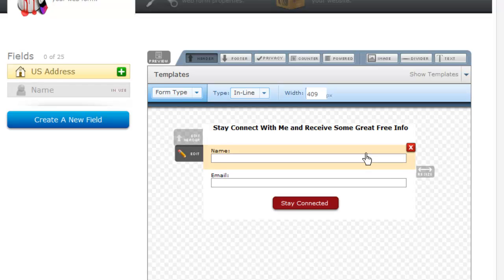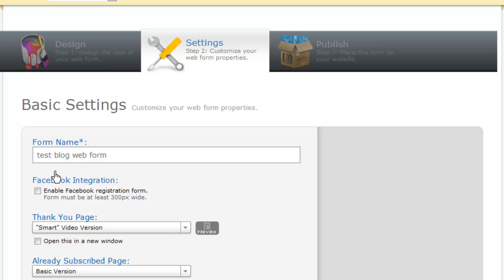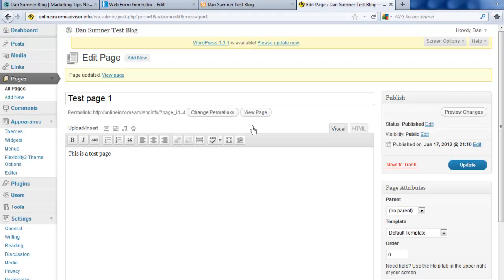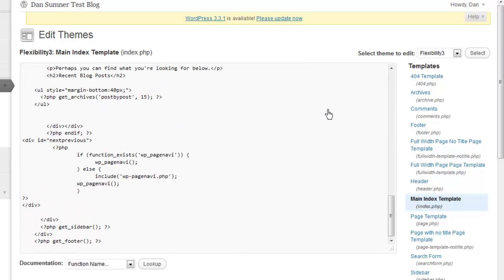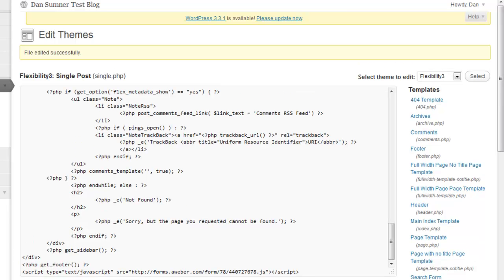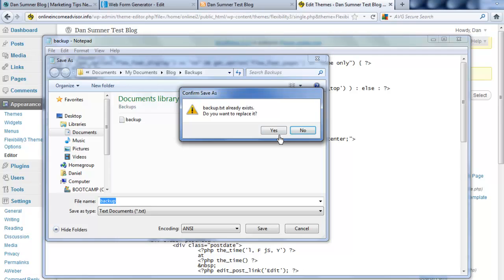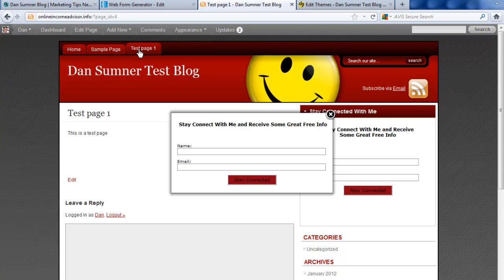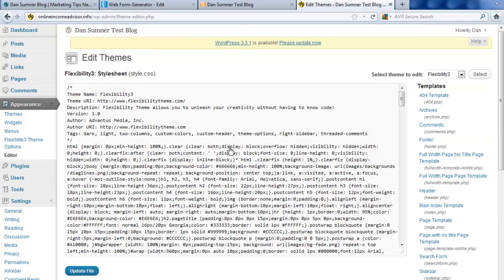Building Your Subscribers List with an Opt-in Part 2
Welcome to part 2 of opt-in success. In this video I show you how to add a popup to your blog and blog pages without plugins.